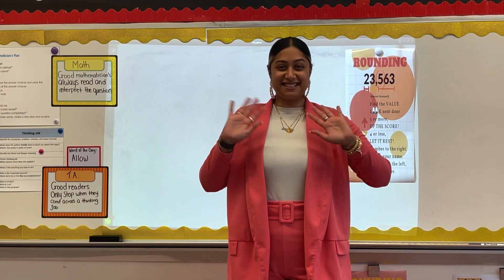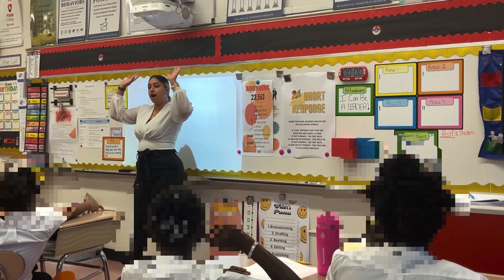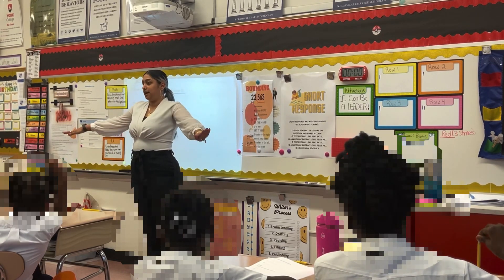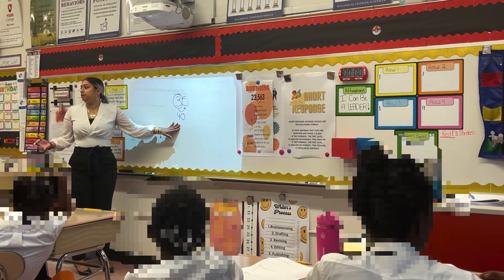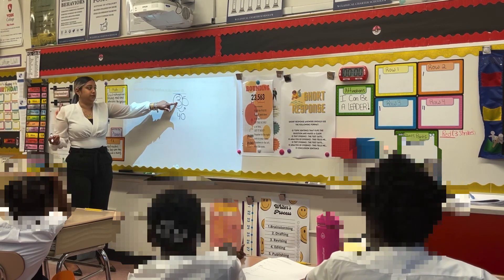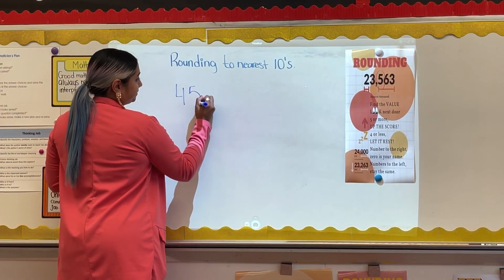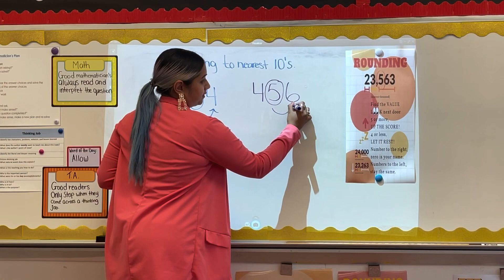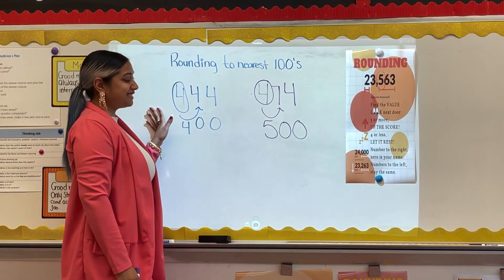Rounding to the Nearest 10's and 100's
The purpose of this video is to show scholars how to round to the nearest 10's and 100's using a chant.